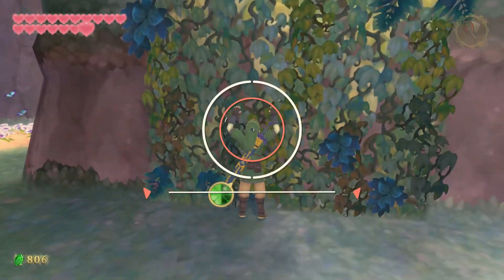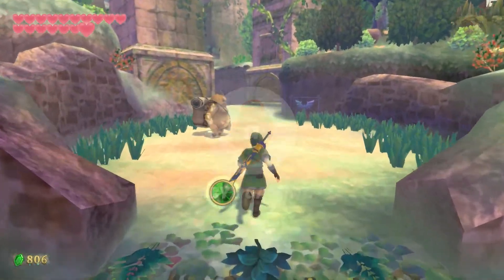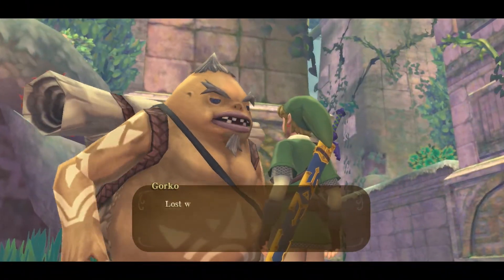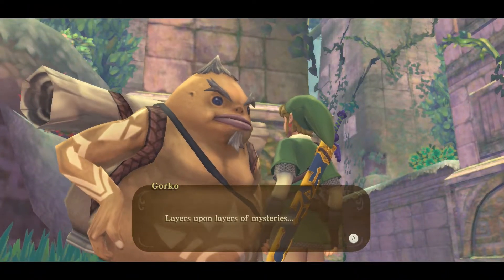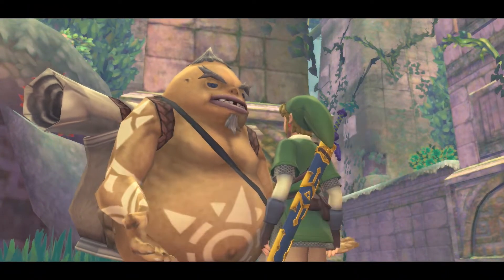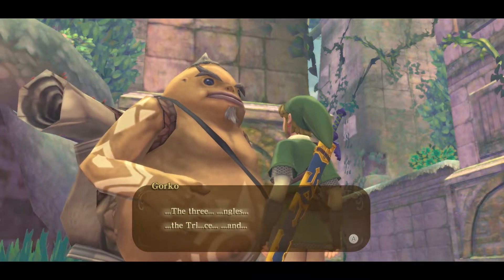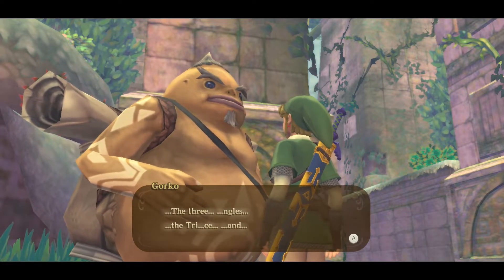How to DRAW the Triforce in one stroke in The Legend of Zelda Skyward Sword HD (Gorko's Research)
Hey everyone, this is Angel from Abyx Gaming with a brand new video for  The Legend of Zelda Skyward Sword HD.
In this video, I will show you how you can draw the Triforce in one stroke on any goddess walls so you can finish Gorko's Sidequest, as well as the reward for it.

Gameplay for The Legend of Zelda Skyward Sword HD, the remaster for the original 2011 game in the famous series by Nintendo.